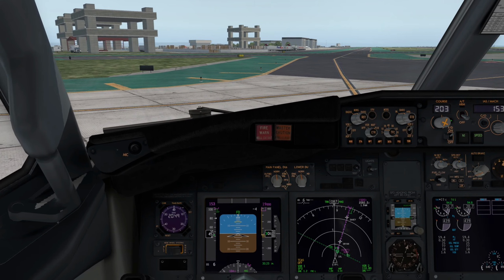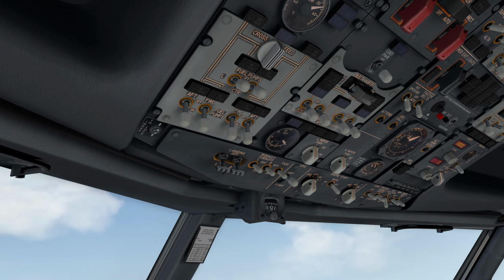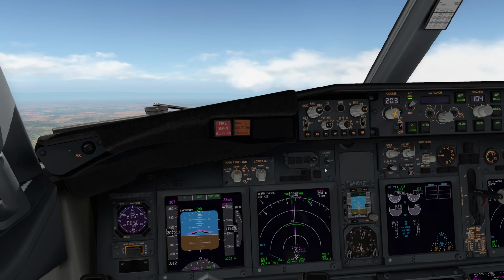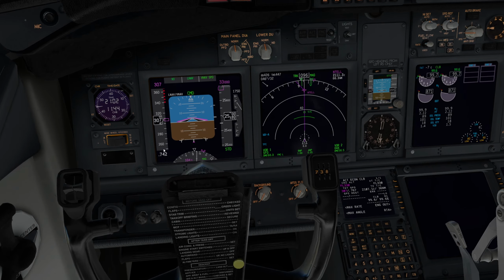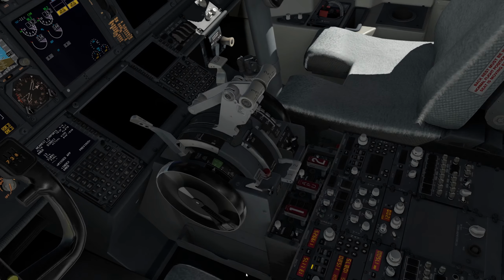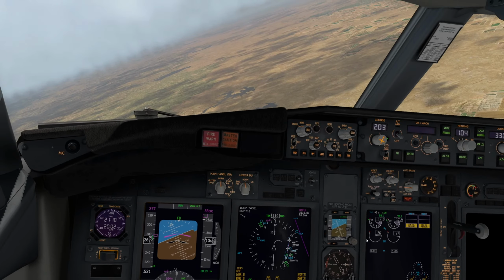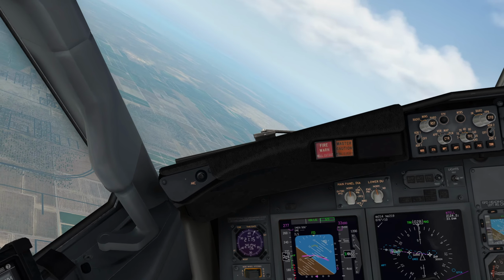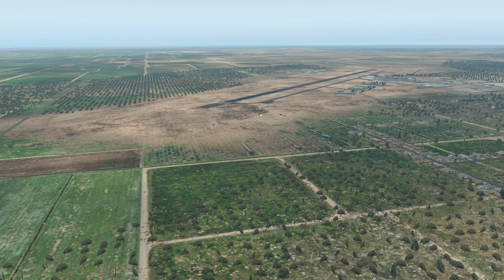737-800 Takesoff with CRITICALY LOW fuel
Testing Zibo's 737 handling of fuel running dry in XP11